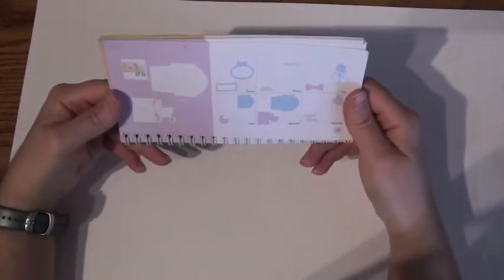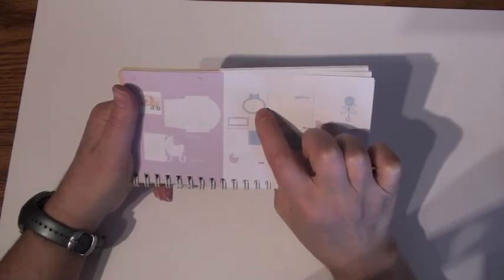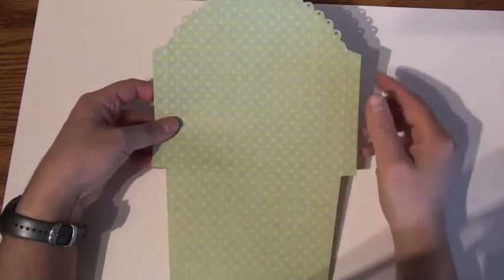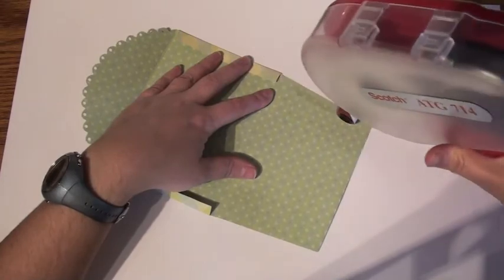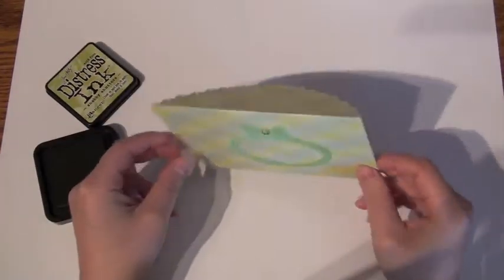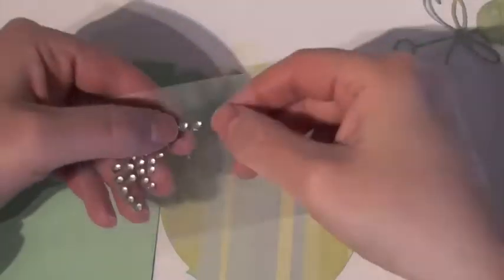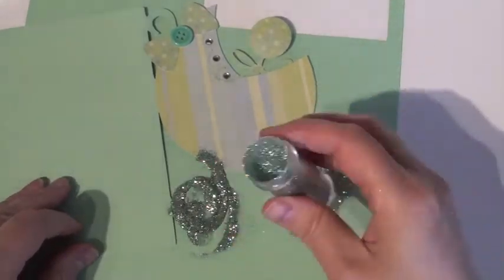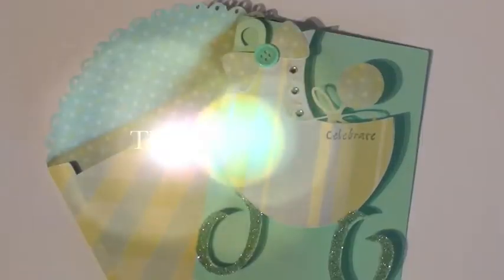Wild Card Cartridge Series #6 Carriage Card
I hope you will enjoy this very simple and quick baby card made on the Cricut machine. I used the Wild card Cartridge to create this card.